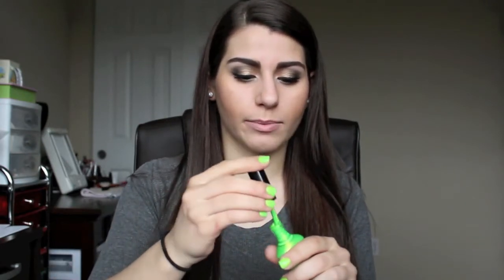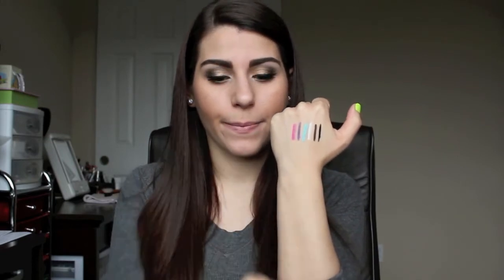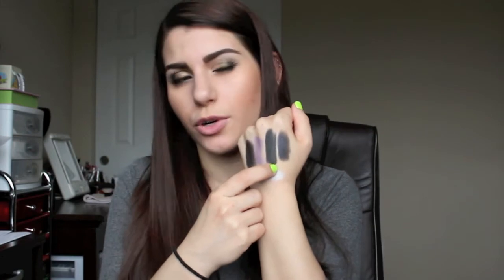Brand Hits & Misses- Fergie Collection by Wet 'n Wild: Makeup MAYhem Day 15